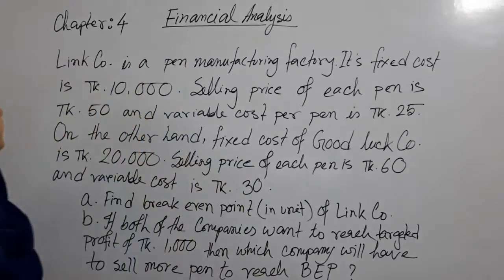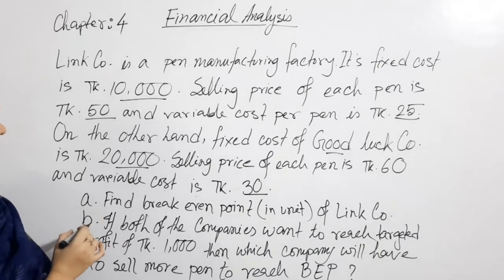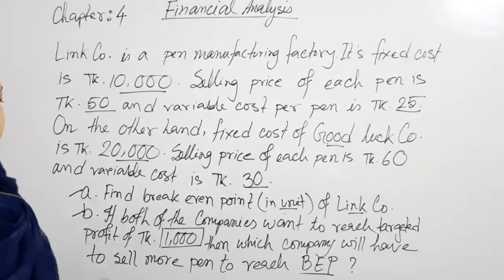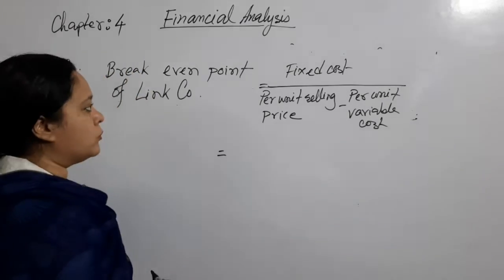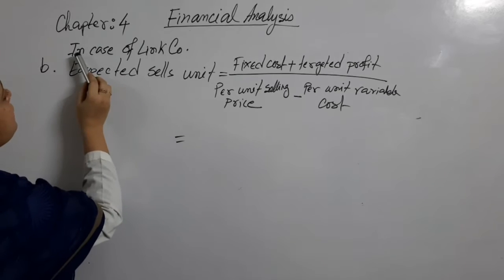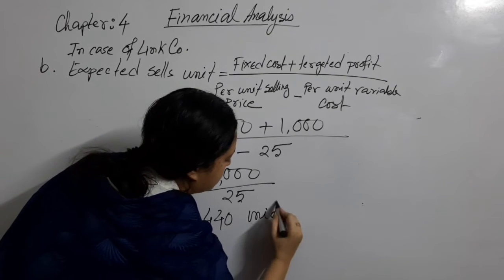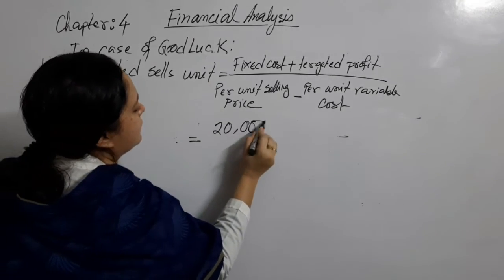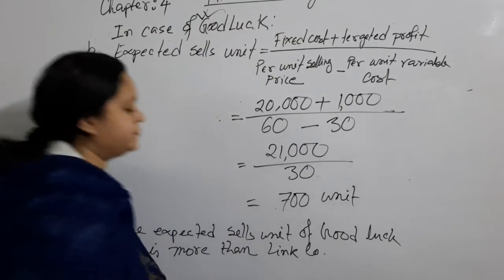Financial Analysis, chapter: 4,Class xii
Financial Analysis,  class xii,chapter:4